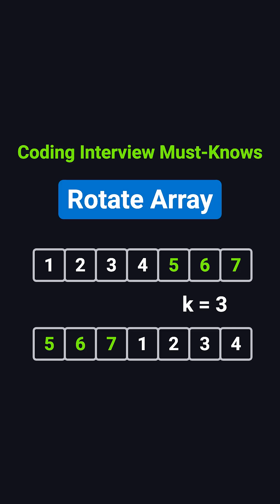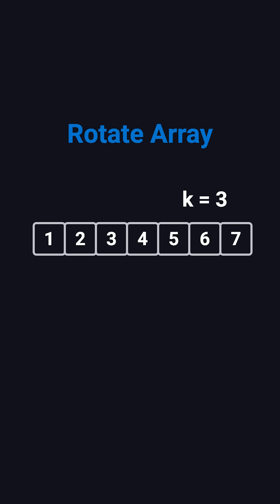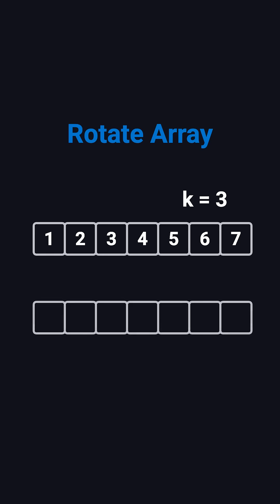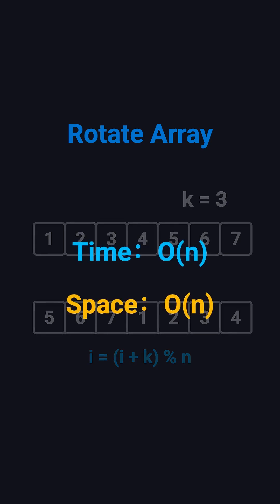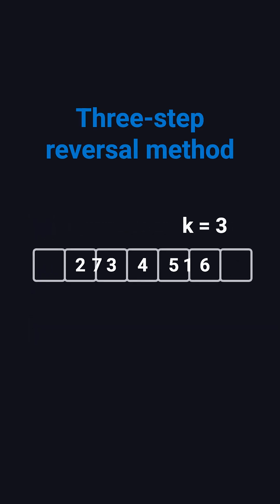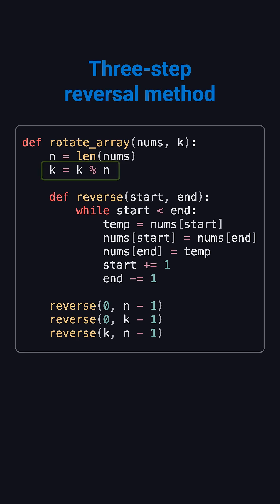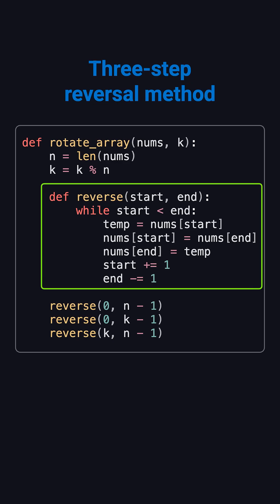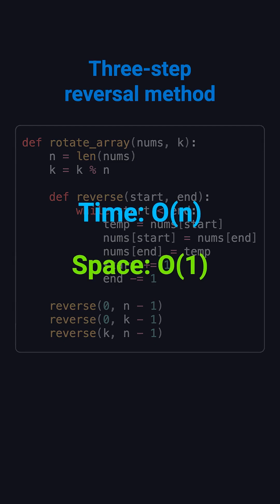Rotate Array (LeetCode 189) This is the optimal three-step reversal method.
Rotate Array (LeetCode 189) This is the optimal three-step reversal method to solve the "Rotate Array" problem (LeetCode 189) in O(N) time and O(1) extra space. Stop using slow array copying! This technique is a must-know for interviews.